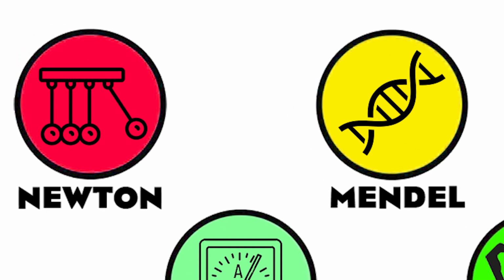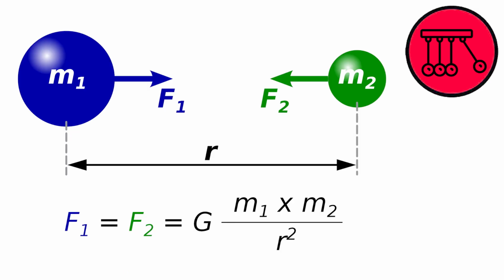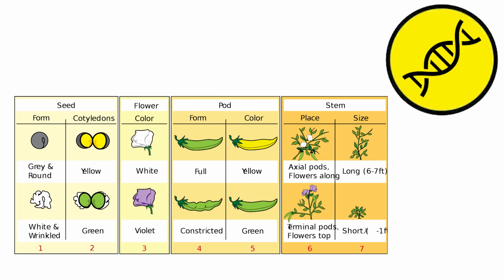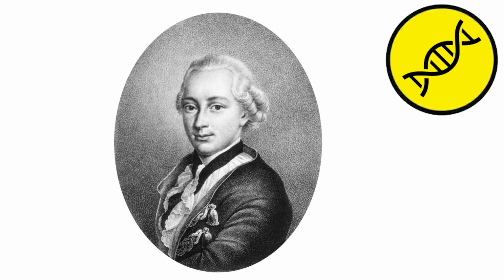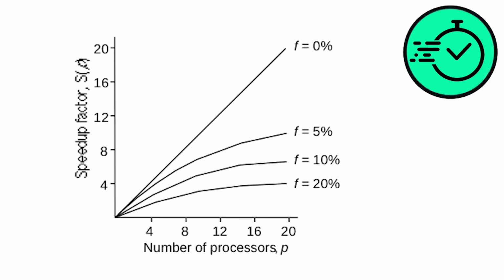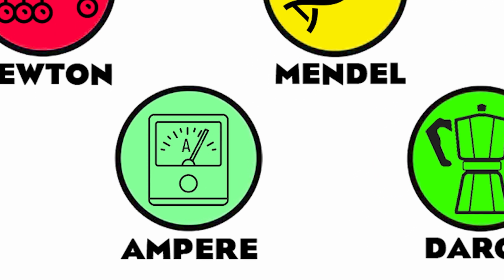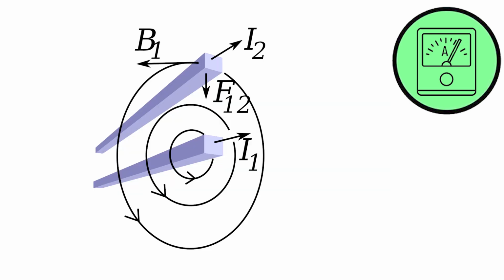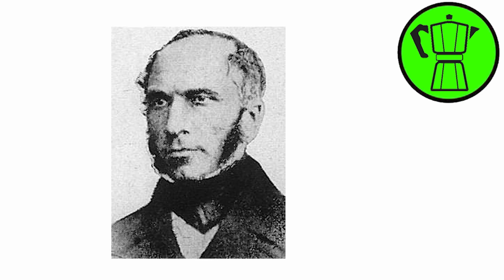Every Scientific Law Explained in 5 Minutes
👌Like and write a comment under this video. It makes me happy and inspires me to create new sound variations!

When creating such videos first, I find copyright-free videos and photos similar to the characters I use in my videos, namely Digital Circus.  Then I add the videos that I shoot myself into an editing program and edit them. It takes about 4 hours to create these videos so that my viewers can feel the difference between the original video and the video I created.

❗️ I would also like to point out, the audio and video sources in my videos were created in such a way that my viewers hears and sees the new UNIQUE content that they have not seen before on other channels.